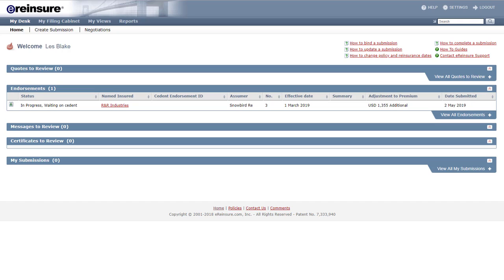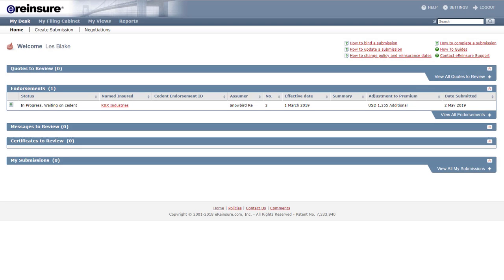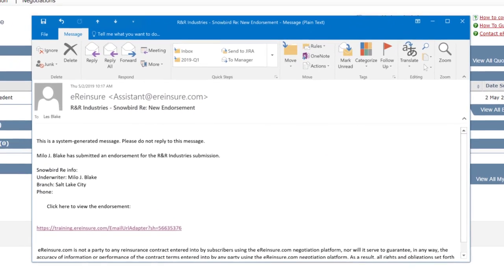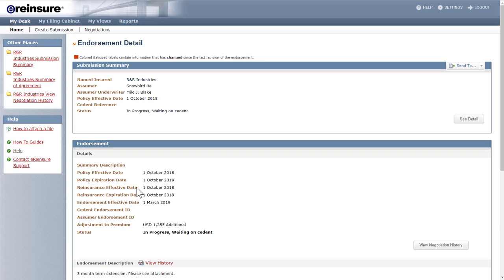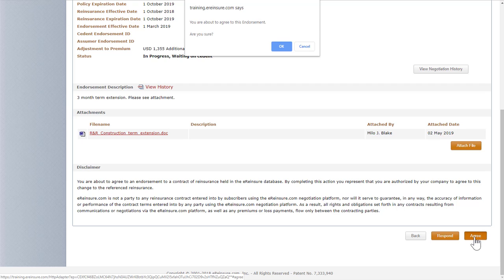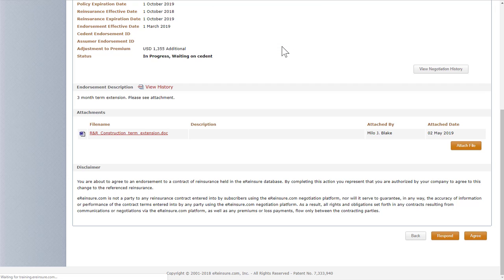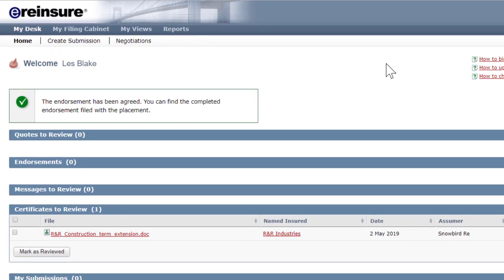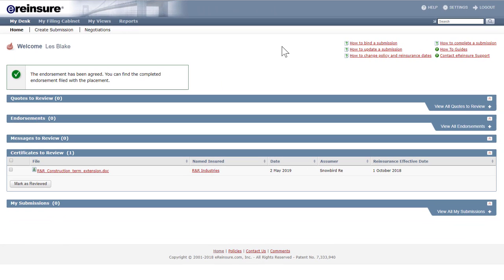Agree to an Endorsement - Cedent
A step by step tutorial on how a cedent agrees to an endorsement in eReinsure.